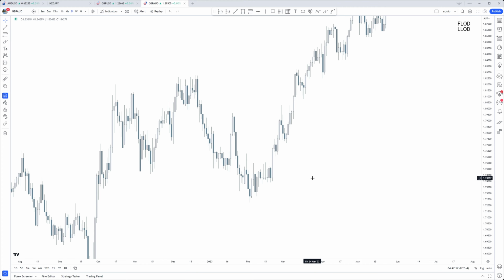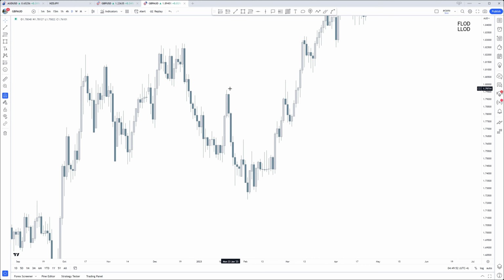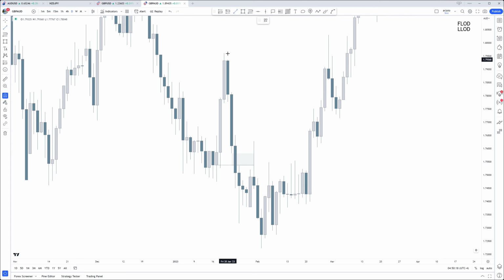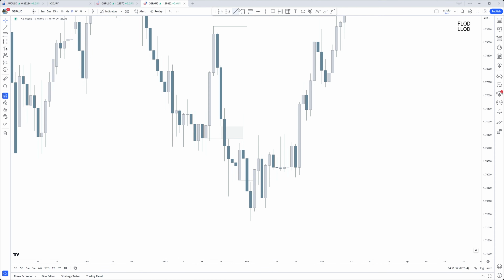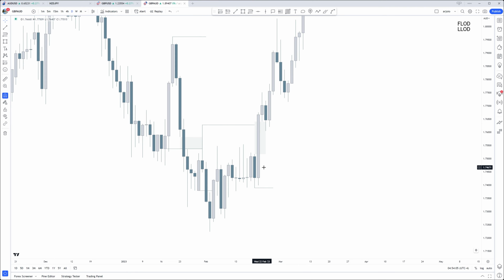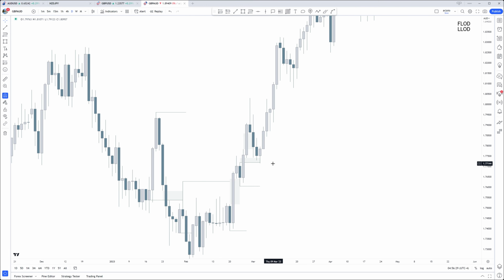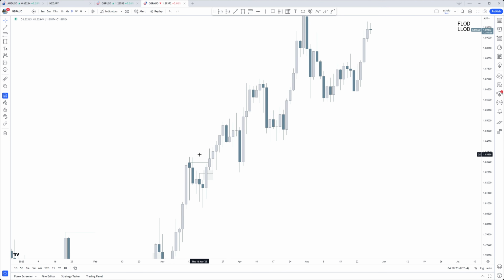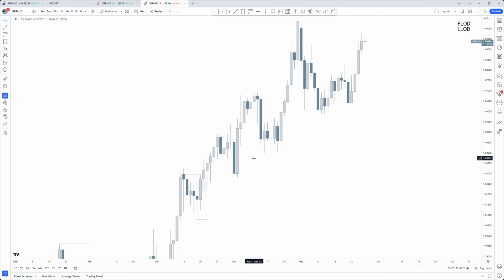FLOD, LLOD, PD Array Matrix - A-Z Guide Episode 8